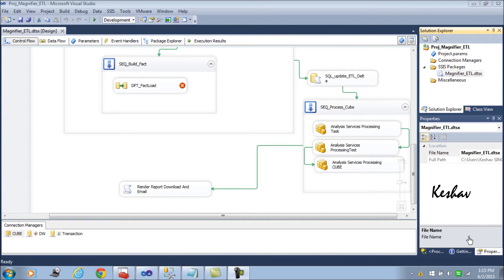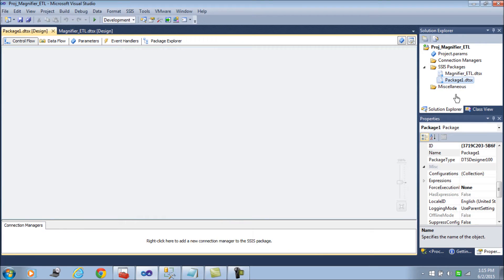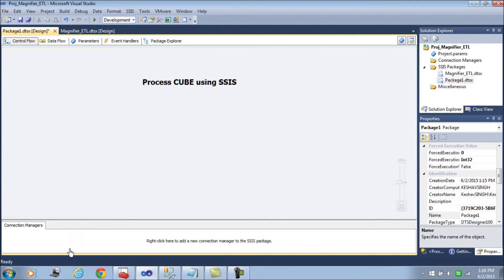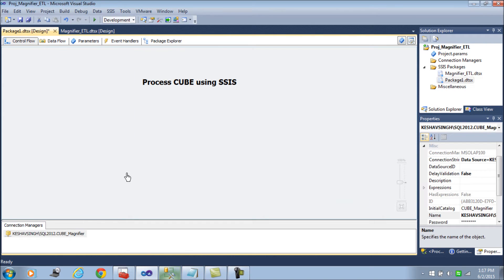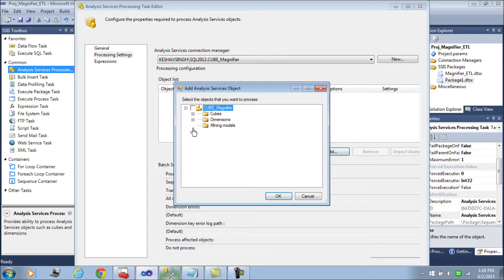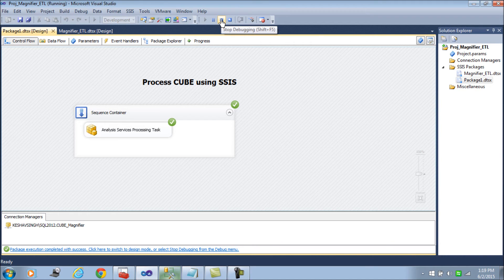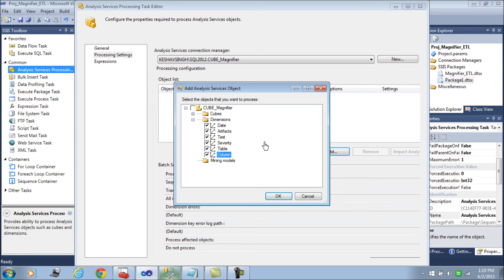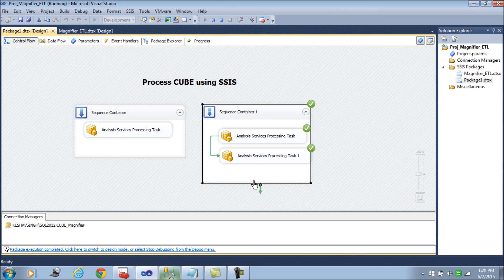Processing SSAS CUBE via SSIS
This vlog explains processing a SSAS CUBE through SSIS.